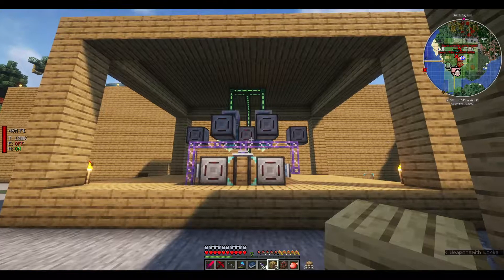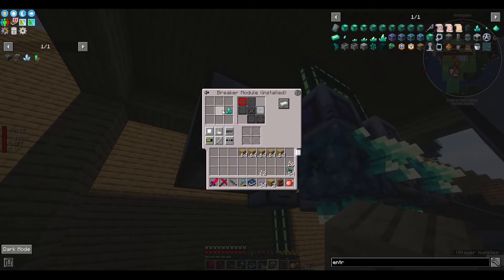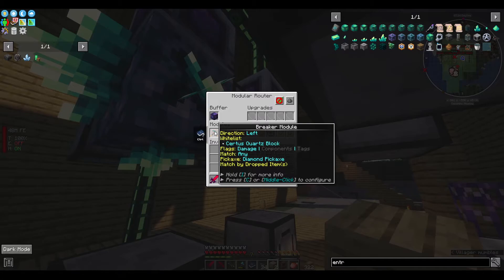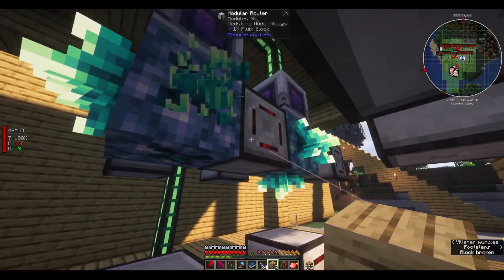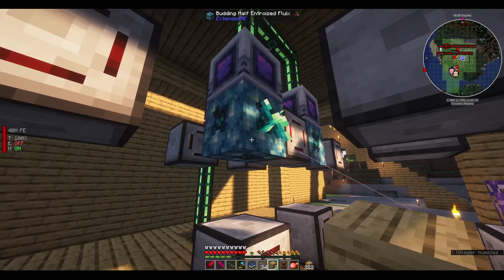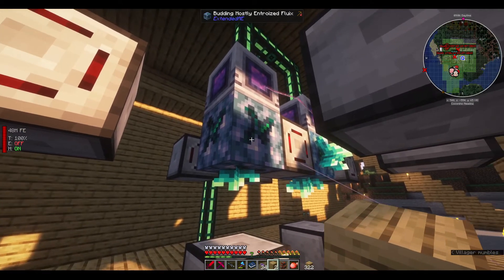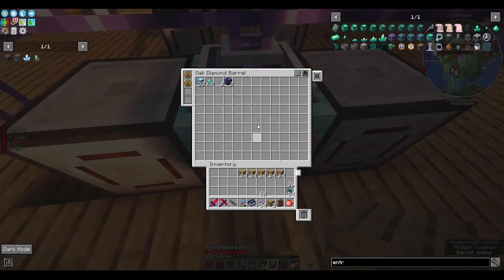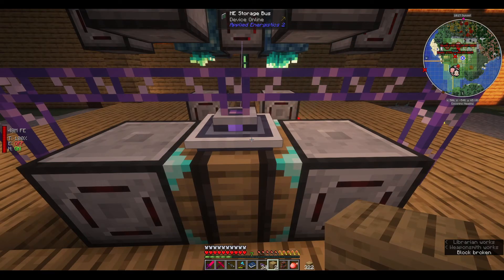Entro Seeds to Entro Crystals With Modular Routers Tutorial ( as of 10-10-2024 ATM10 Mod)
Entro Crystal Setup Tutorial with modular routers

i did this manally for a while and then figured that there was a better way to do this and this is what i came up with.

8 modular routers around the edges of the crystal each with breaker modules and sender modules to send back to the chest/barrel
1 module router in the middle between the 2 crystals to break the certus quartz block when its out created from the entro crystal done producing , then there are 1 puller module to get fluix block crystals and place them into where the crystal is and then there is another puller module to get 2 entro seeds from the chest,  using 2 activator modules to click on the fluix block to change it into a budding fully entroized fluix crystal.  As well i have 2 more modular routers using sender modules to push fluix block items to the barrel and one that pushes entro seeds with regular augments to limit to 2 only

and with that you now have alot of entro crystals to use for Extended AE